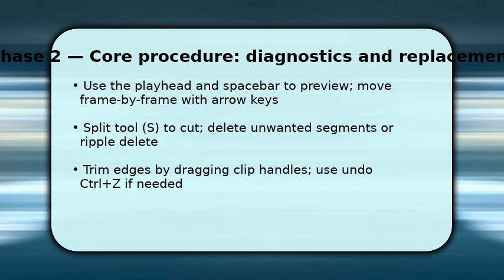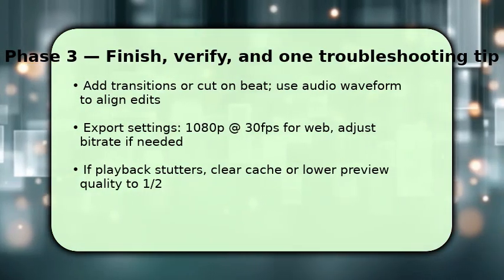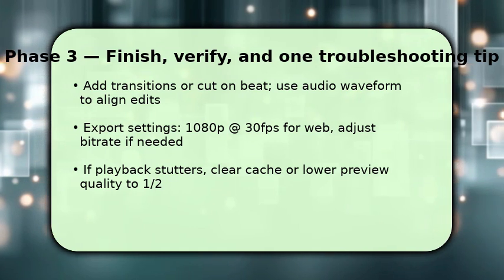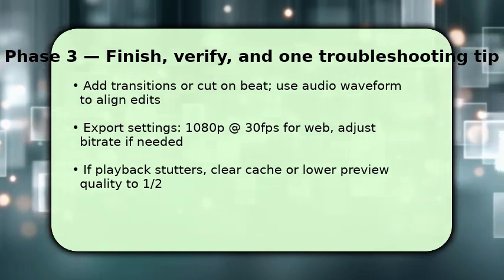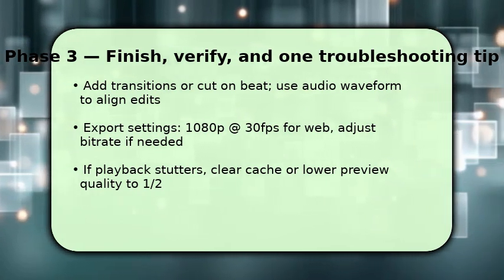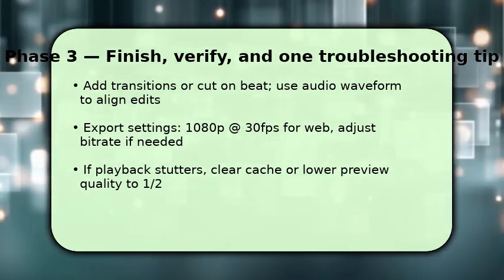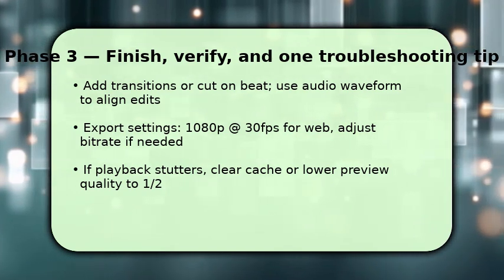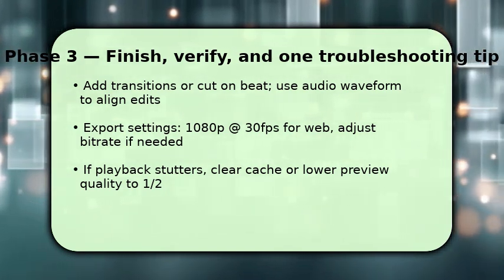How to Cut Video on Clipchamp (easy Method)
How to Cut Video on Clipchamp (easy Method) | 🔒 Surfshark VPN Deal — Stay private and secure. $1.99/mo + 3 Months Free ▸

Discover the simple steps to trim videos on Clipchamp, a user-friendly platform for video editing. This tutorial guides you through selecting and cutting your content with ease.

Cut Video, Video Editing Tutorial, Clipchamp, How To Trim Videos, Easy Method For Clipping On YouTube